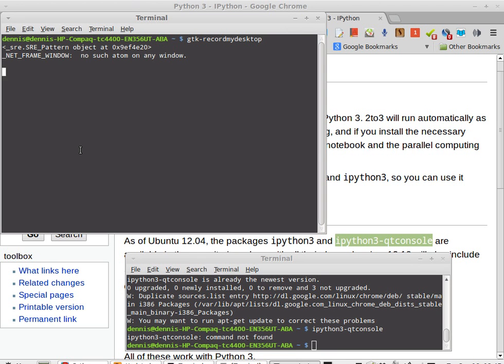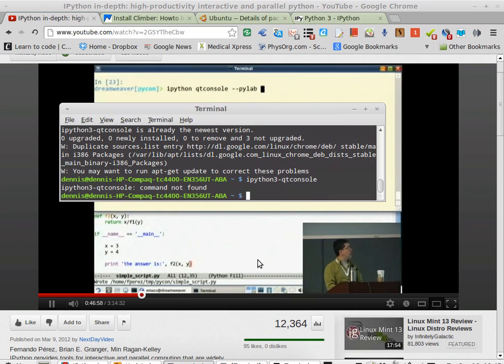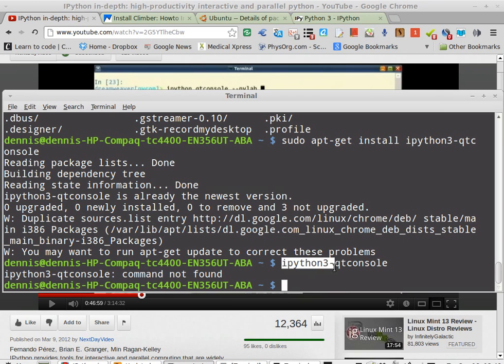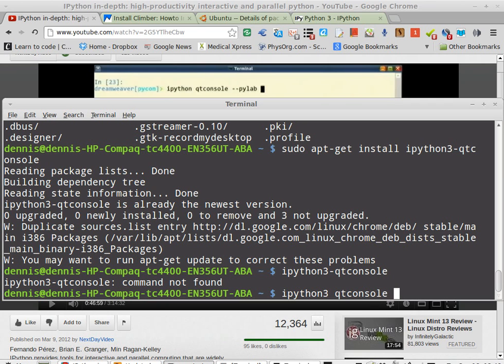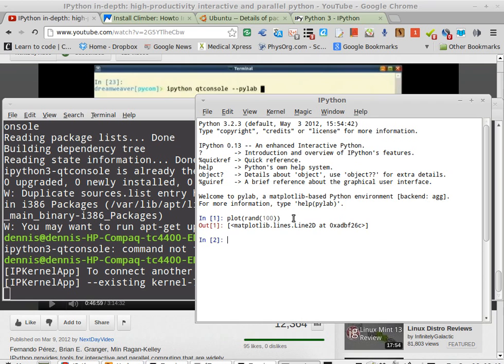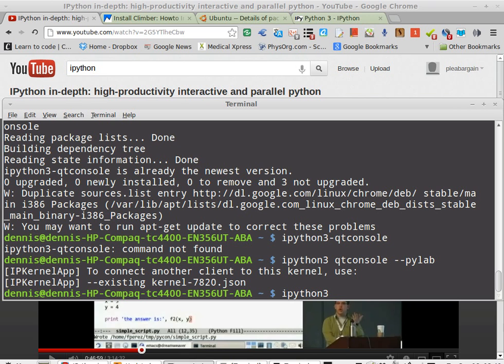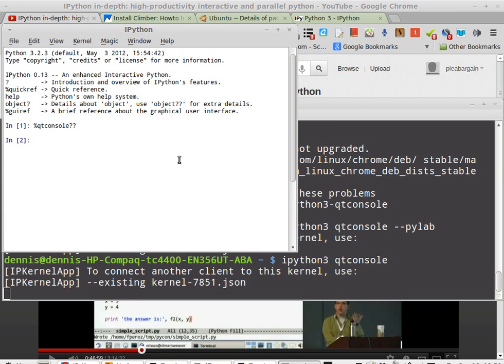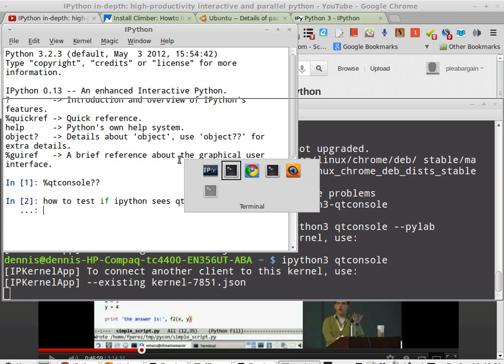ipython3 qtconsole fails to install: ipython 0.13 has no such extra feature 'qtconsole'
I used
sudo easy_install ipython[zmq,qtconsole,notebook,test]
and got error:
KeyError: 'qtconsole'
ipython 0.13 has no such extra feature 'qtconsole'

ipython3 --version
0.13

python3.2 --version
Python 3.2.3